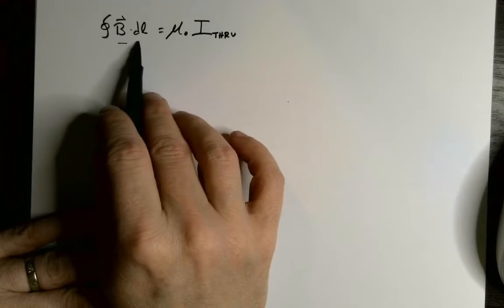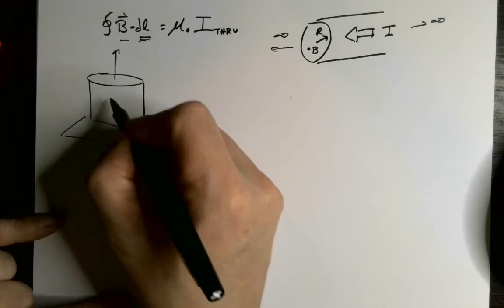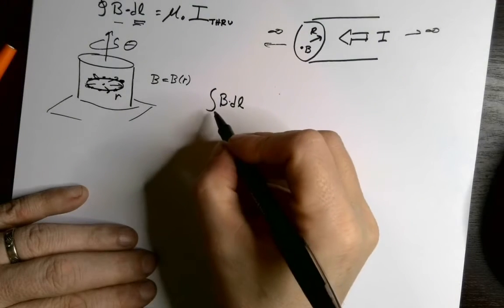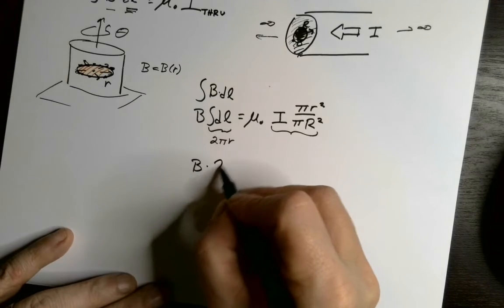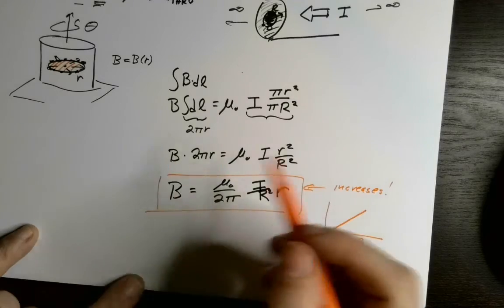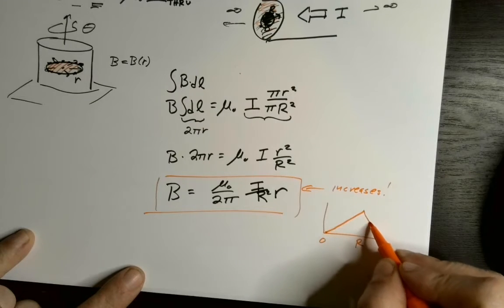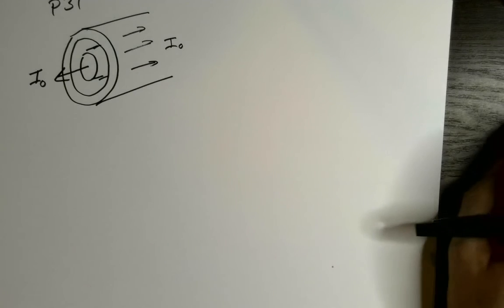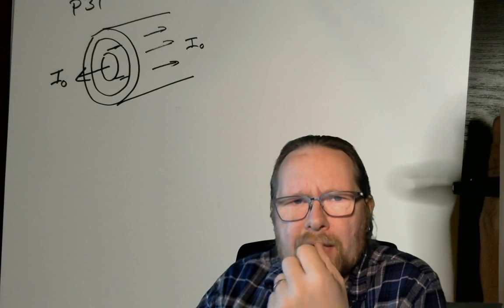Ampere's Law Example